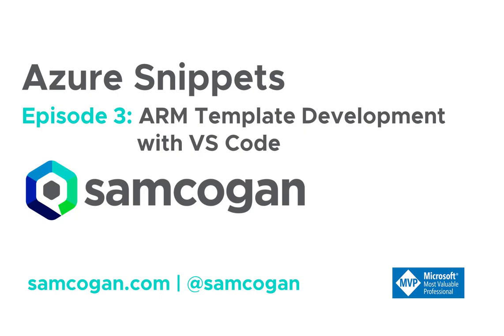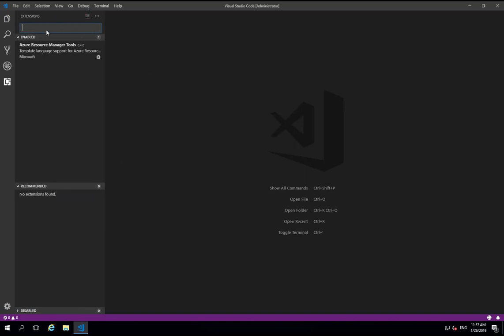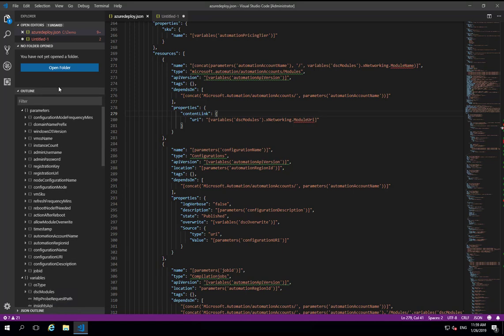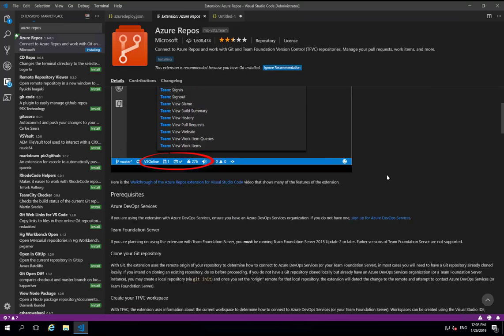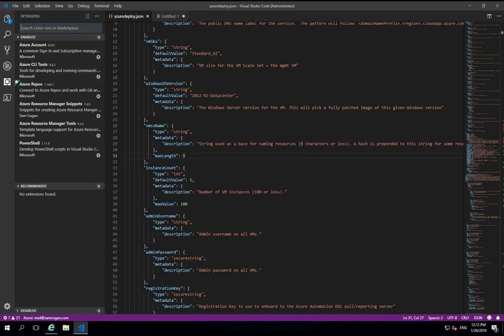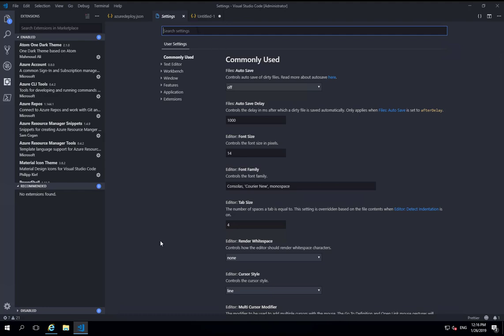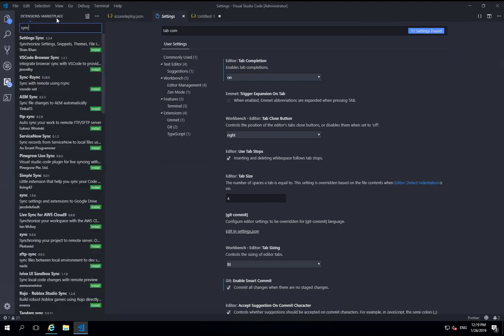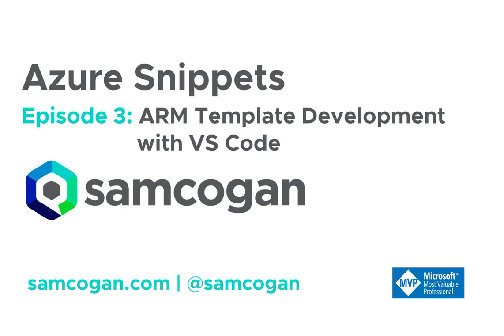ARM Template Development with VS Code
In this episode of Azure Snippets, we look at using the Visual Studio Code editor to develop ARM templates. We look at which plugins and settings use to develop templates and that might make your life easier.